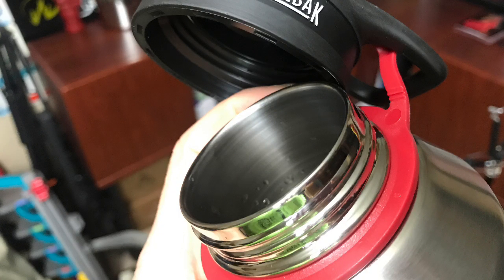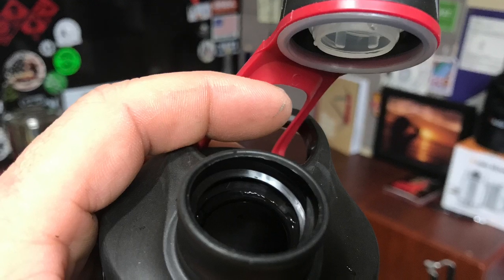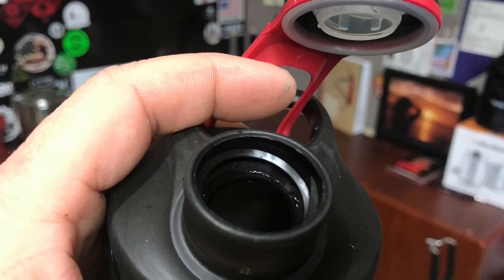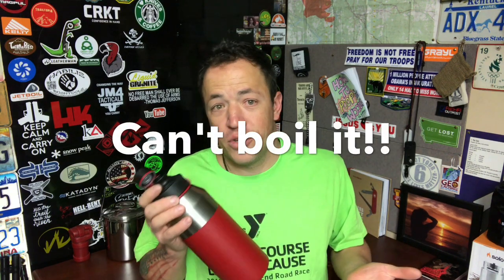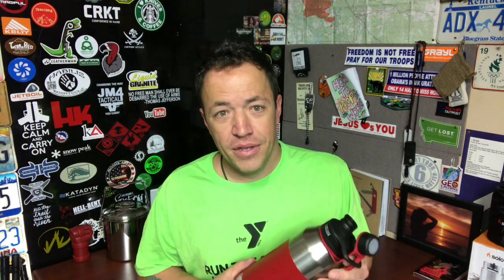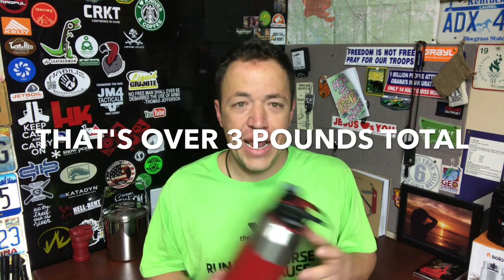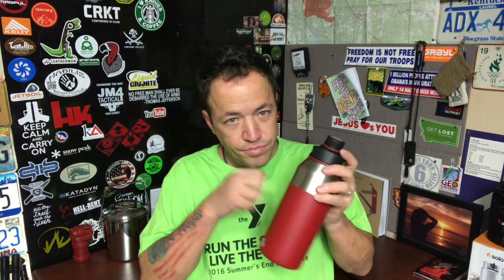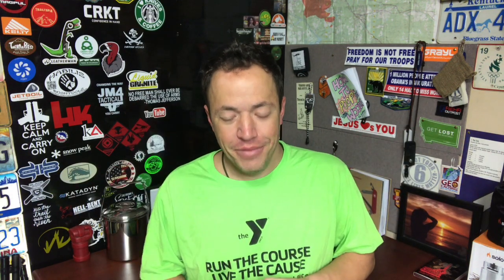The Camelbak Vacuum Chute 40 amazing EDC Hydration Bottle.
This review is on the Camelbak Chute Vacuum 40 ozs. This is a great insulated water bottle. Keeps Hot stuff hot for over 6 Hours. Cold stuff stays cold for up to 48 hours.

Amazon
CamelBak Chute Vacuum Insulated Stainless Water Bottle, 40 oz, Brick